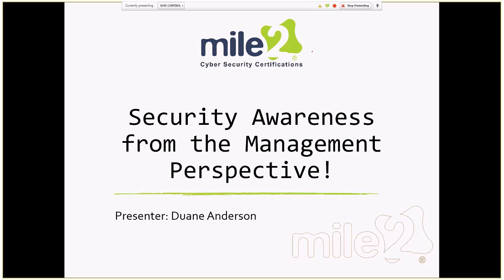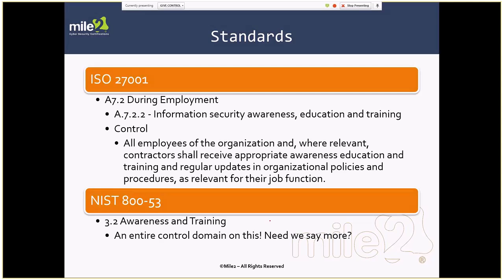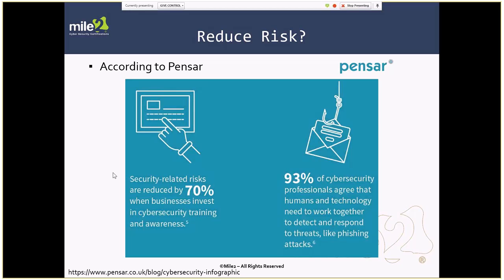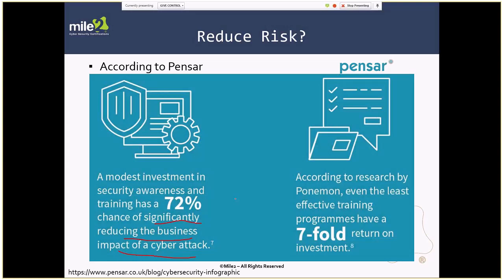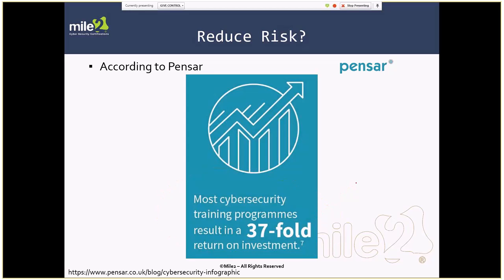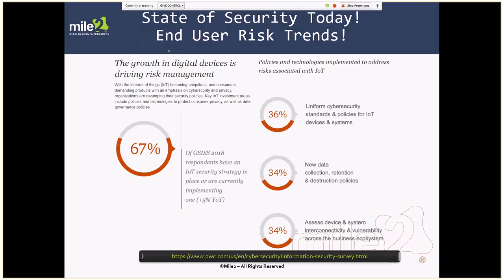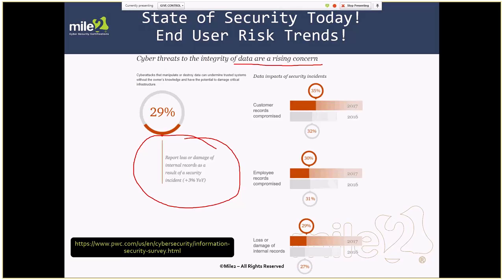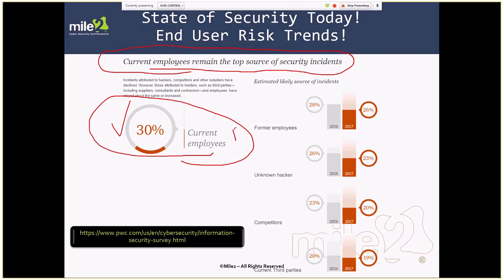Security Awareness from the Management Perspective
Living in the digital world makes our information more vulnerable now more than ever before. As technology becomes more prevalent in our lives, we become more dependent on it. But what happens when it fails? Join us for an exclusive webinar led by cybersecurity experts, Mile2! In this webinar you will learn how security awareness relates to regulation and reduces risk, end-user risk trends, and the benefits of building a cyber security awareness culture for all employees.